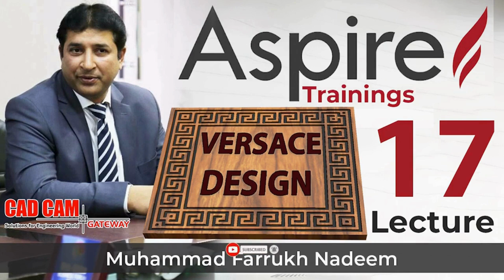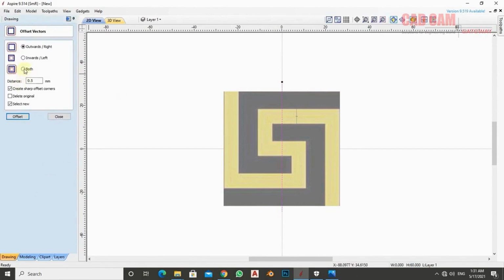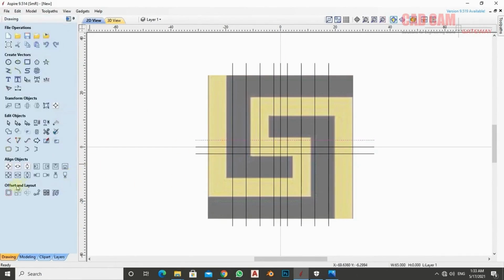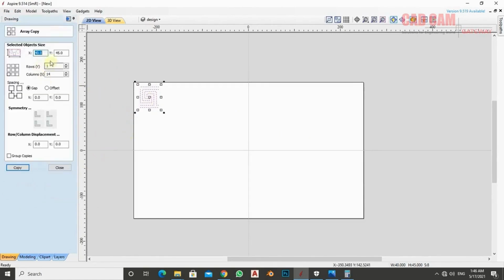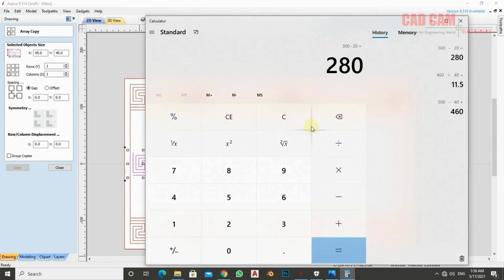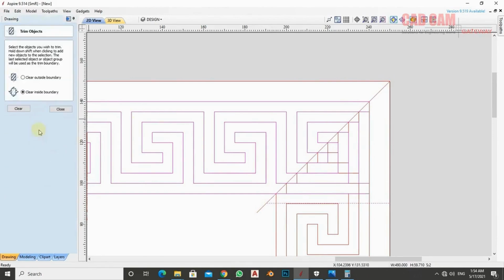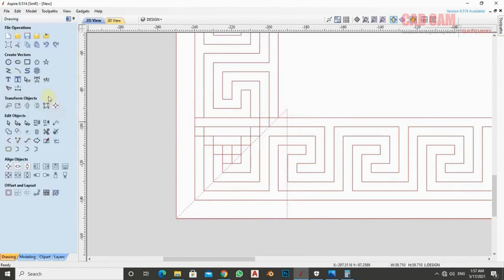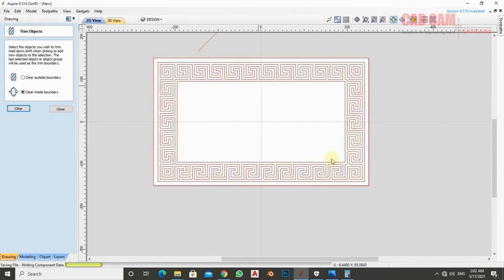Vectric Aspire CAD CAM 2D Versace Design Lecture 17 | M. Farrukh Nadeem | How to Make Versace Design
Vectric Aspire CAD CAM 2D Versace Design Lecture 17 | M. Farrukh Nadeem | How to Make Versace Design by Aspire Software
In this video you can learn how to design a table top with Vectric Aspire 9.5 2D V-Carve tool
V-Catve Design make a Shape like  embossing for carving & 3D Effects. 3D Shape Creating with outline Vector.

Aspire 9.5
We use most professional method for your training
About Aspire:
Aspire This software is provides a powerful intuitive solution for CNC cutting parts on a CNC router.
There are tools for 2D design and calculation of 2D tool paths such as Profiling, Pocketing, and Drilling as well as 2.5D tool paths

A huge thank you to cnc router parts. and Vectric. and Design and Make